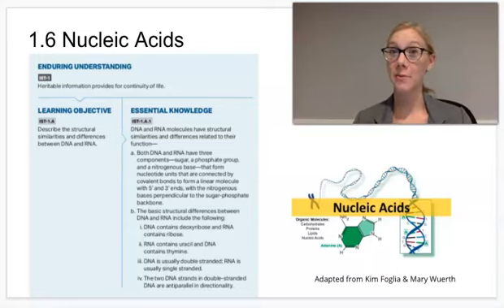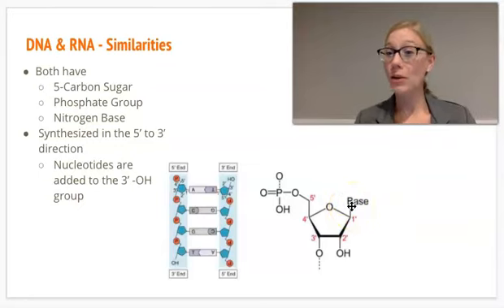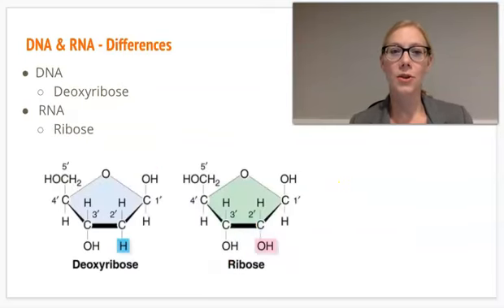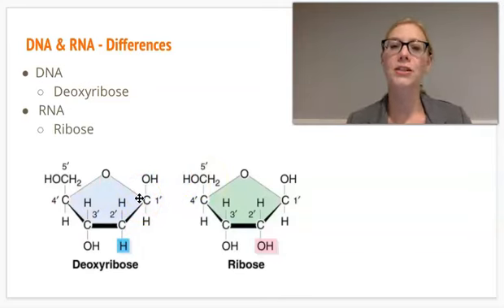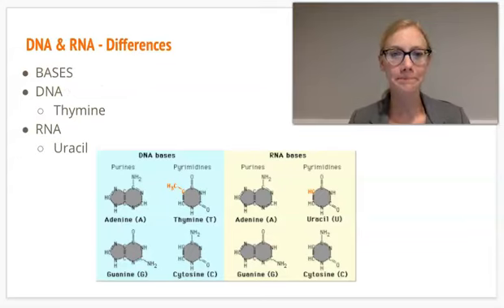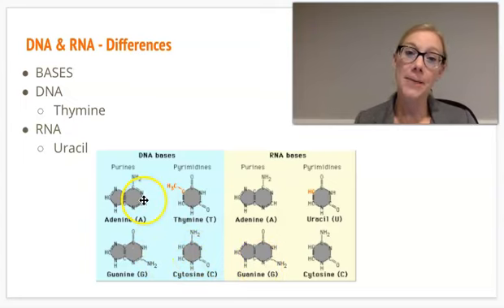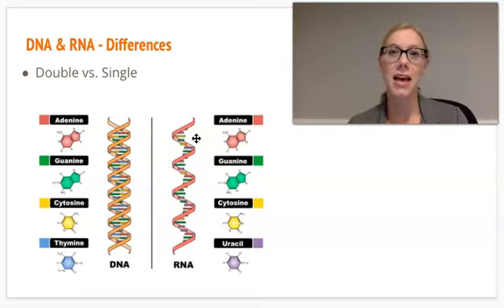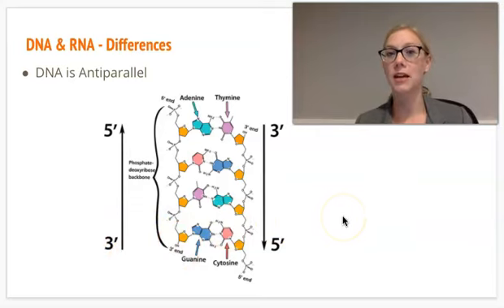1 6 Nucleic Acids